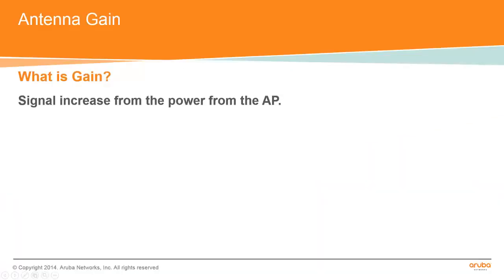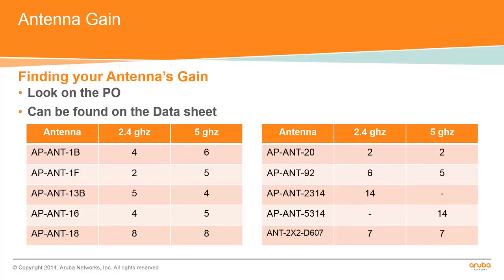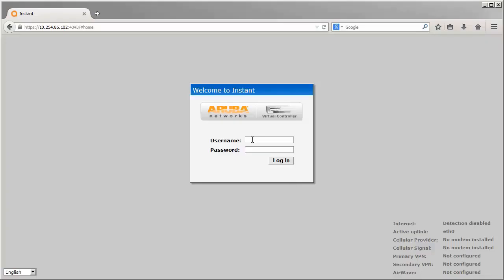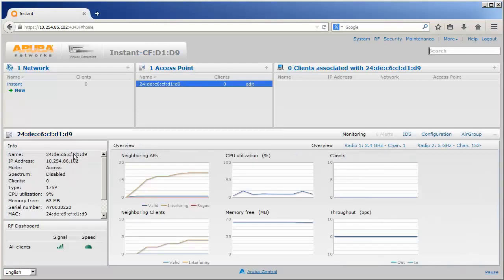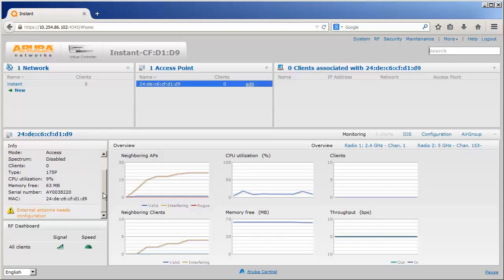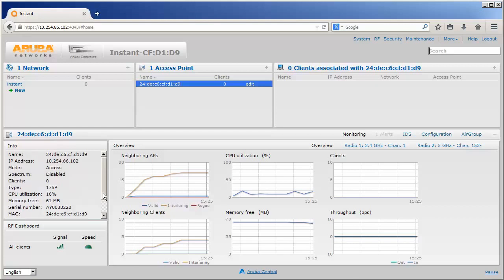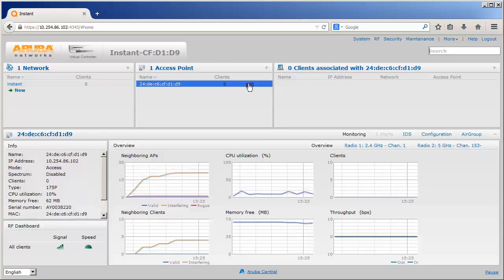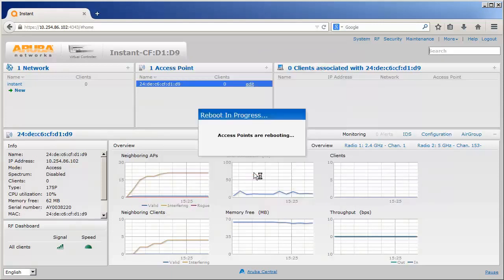How to configure external antennas on Aruba Instant Access Points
This video introduces the Aruba Networks Instant Access Point series.

This video shows how to configure external antennas on Aruba Instant Access Points.

Aruba 802.11ac wireless access points deliver superb WiFi performance – they can be deployed as controller-managed or
controllerless Aruba Instant APs depending on the design, scope and scale of your wireless network. And our Wave 2 APs come with multi-user MIMO aware ClientMatch to boost network efficiency.

Key features

• Automatic RF management that ensures the strongest WiFi connection for all mobile devices.
• Flexible WiFi management: cluster, cloud-based or an on-site network management platform.
• Expertise in an instant: Set up your network fast with step-by-step instructions.
• Try Aruba Central: Sign up for a free 90-day trial and see how you can manage Aruba WiFi in the cloud.

Keep up-to-date!